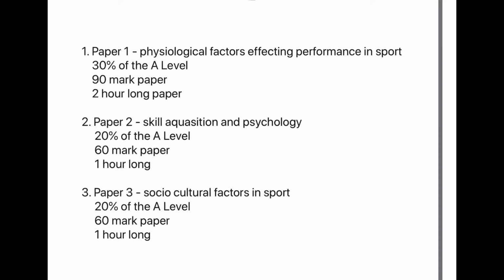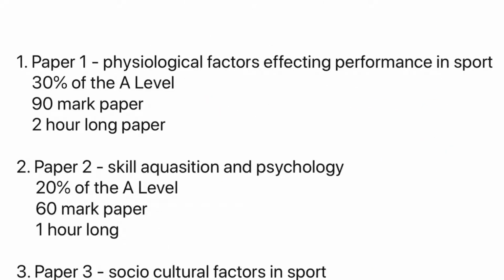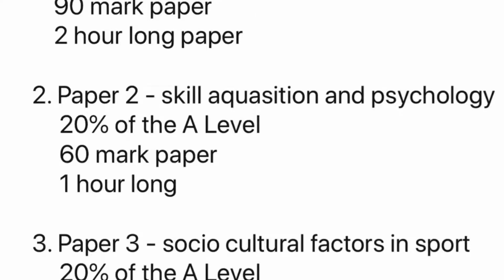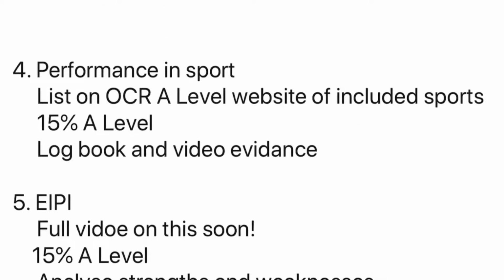Introduction To OCR A Level PE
In this video I give a brief overview about how OCR will be examining you pupils. I go through the three written papers as well as the performance in physical activity.